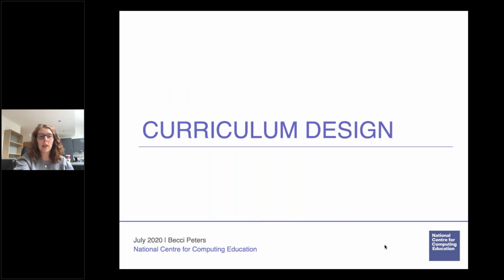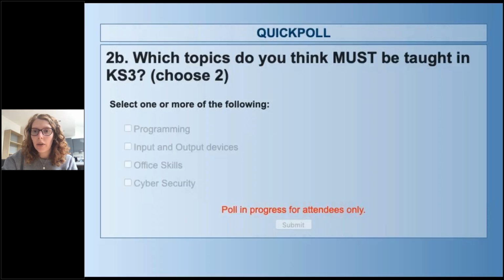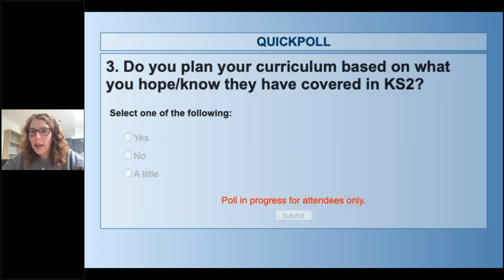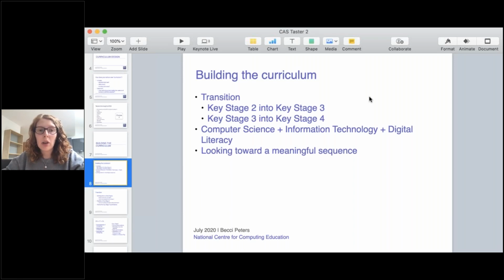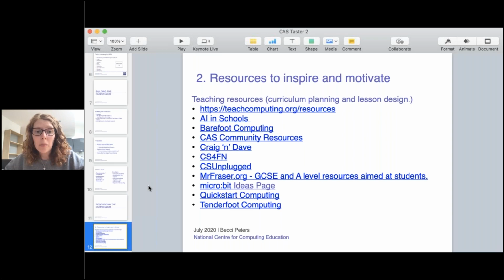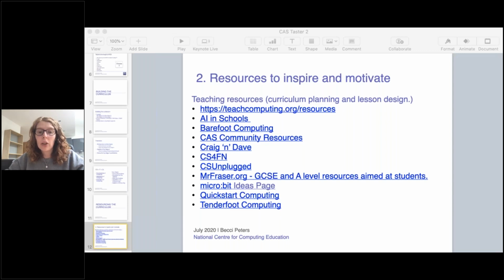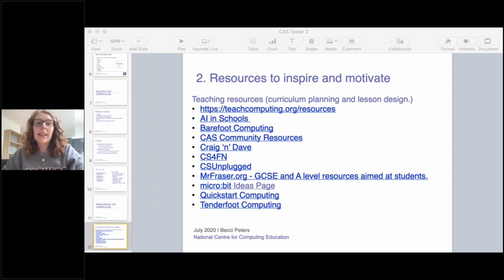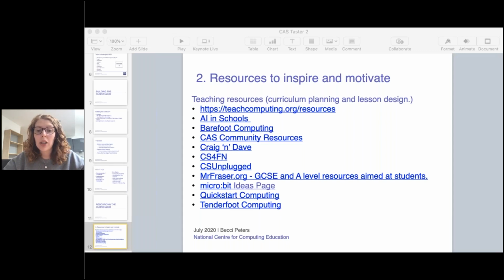Amazing CS in KS3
This session will look at designing a 3 year KS3 curriculum which covers the national curriculum. We will look at which topics should be taught at KS3 and resources you could use (which are free).